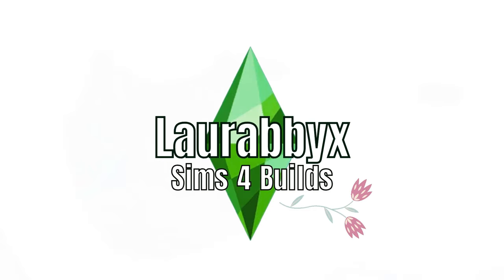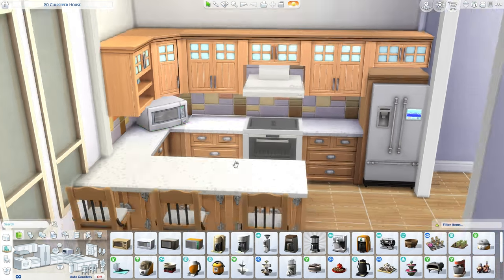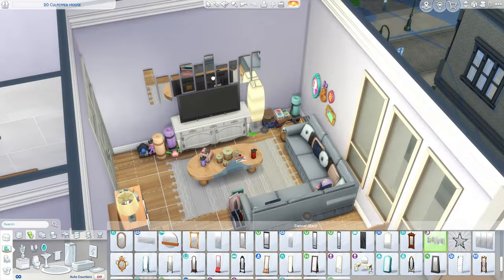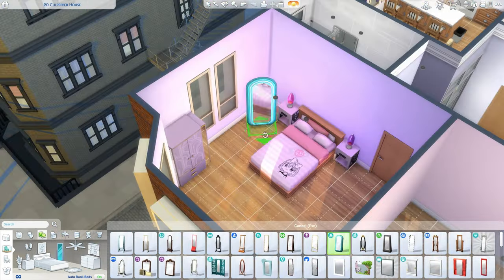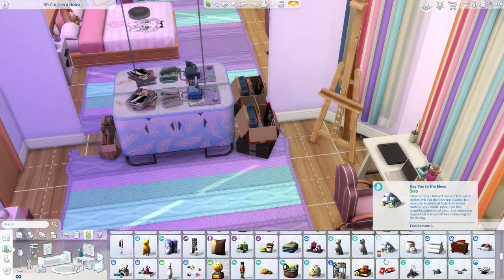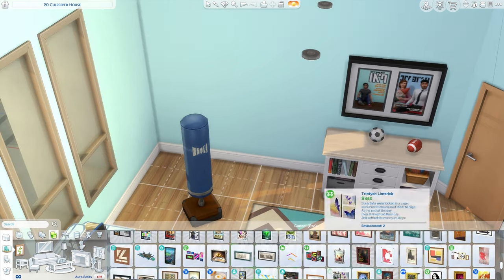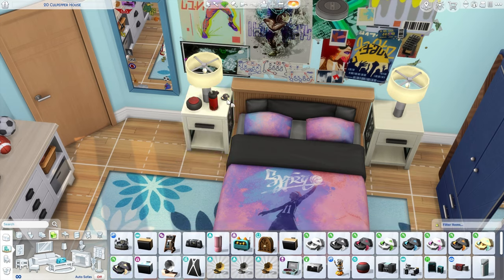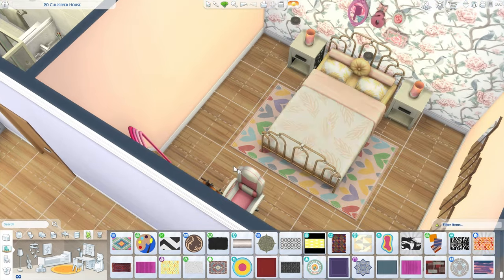The Sims 4 | 4 College Girls Apartment - Speed Build W/Voice Over (No CC)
4 College Girls - 20 Culpepper House

Partner with Instant Gaming - Access cheaper packs via my link!